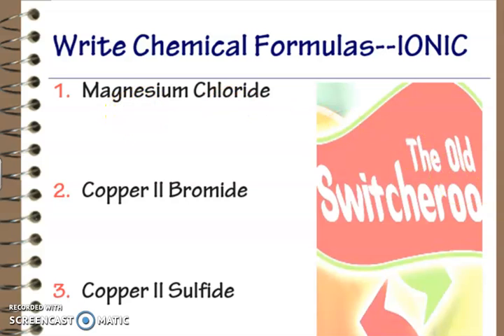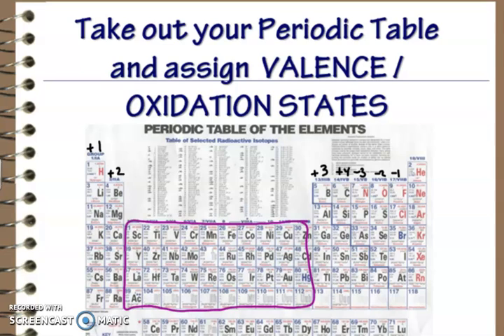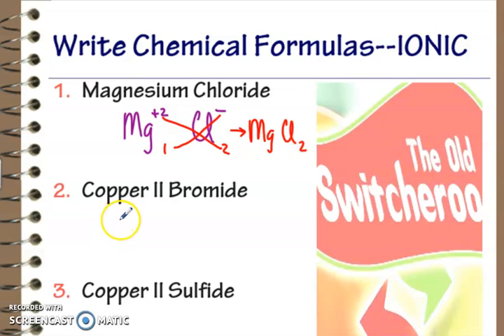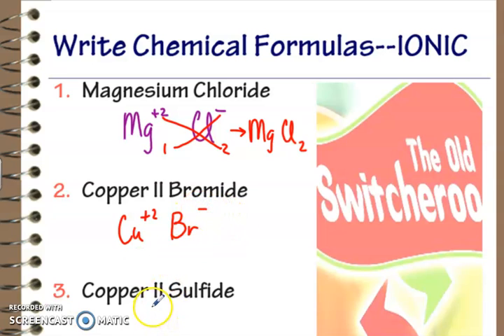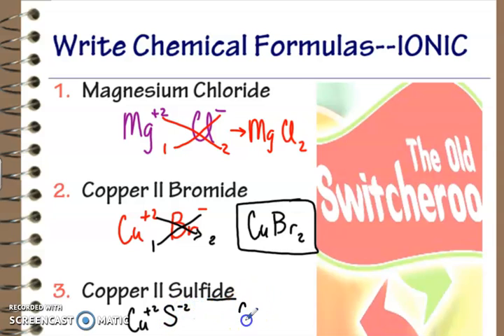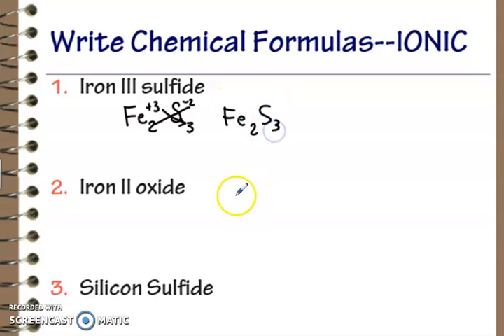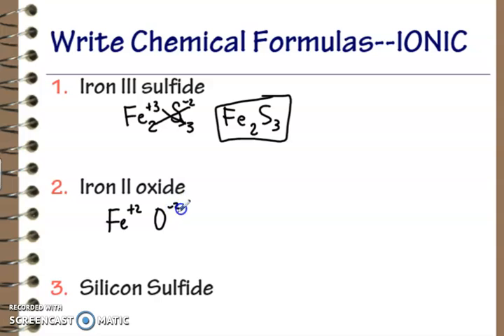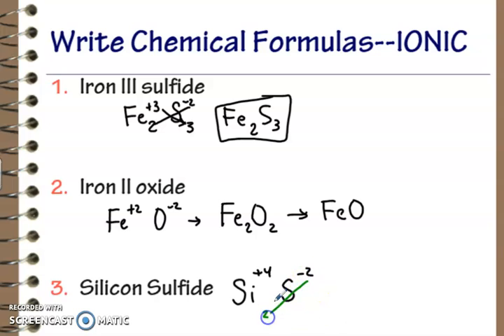Ionic Formulas (binary)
Ninth grade chemical formula writing